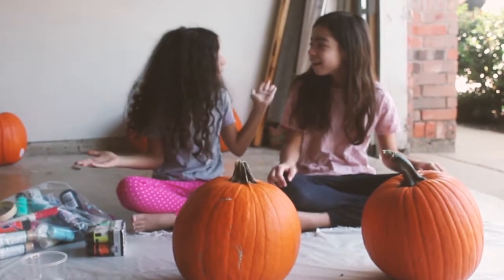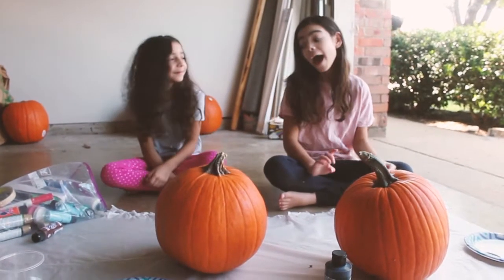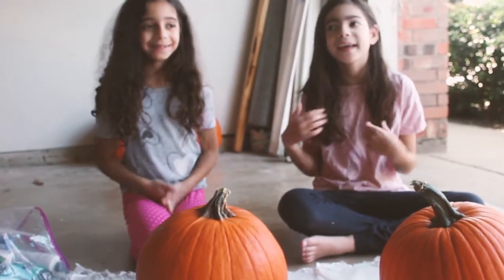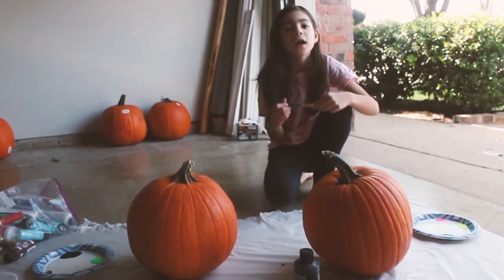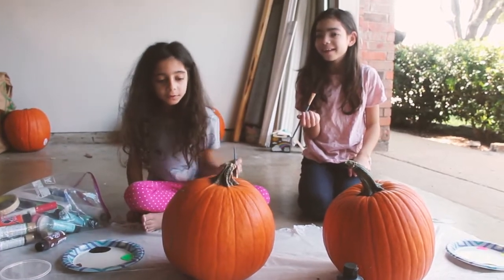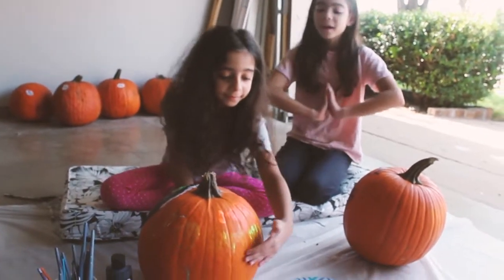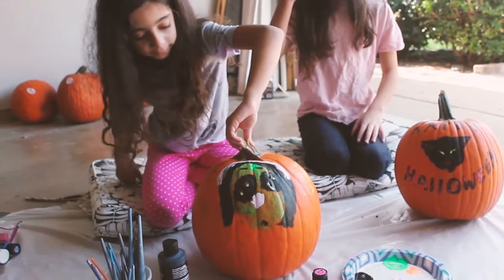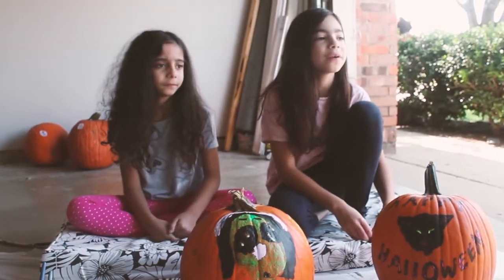Annual Pumpkin Painting!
Come see what we paint on our pumpkins!